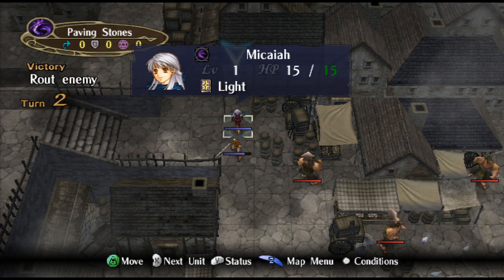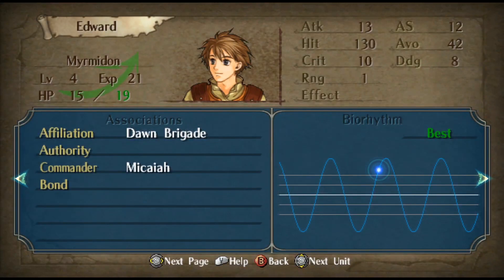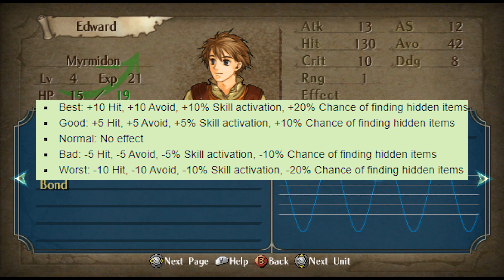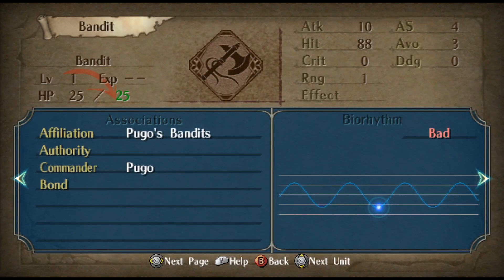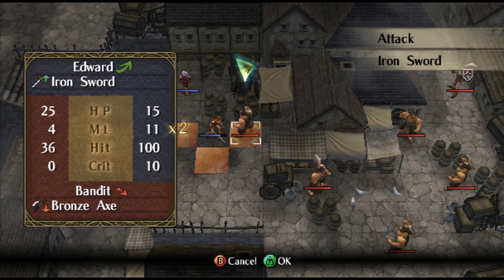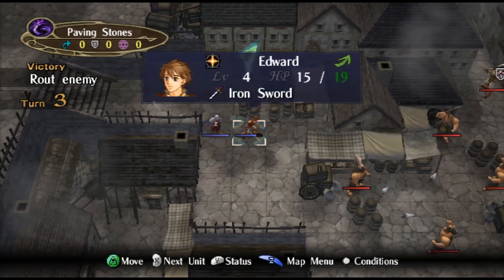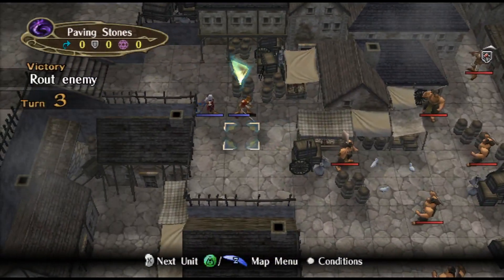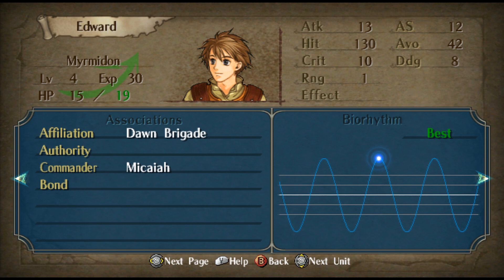Fire Emblem Radiant Dawn's "Worst" Mechanic (I actually like it)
What do you think about today's topic? What would change, and would you like to see it in the future?